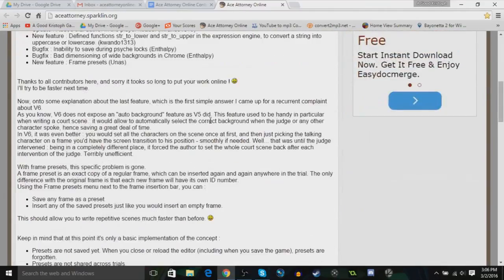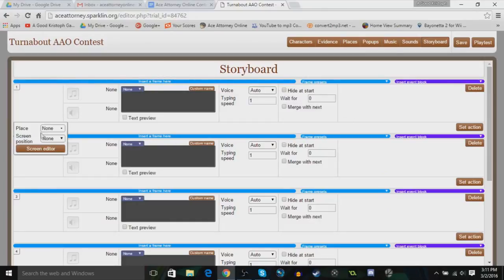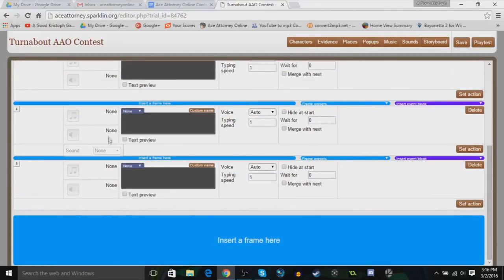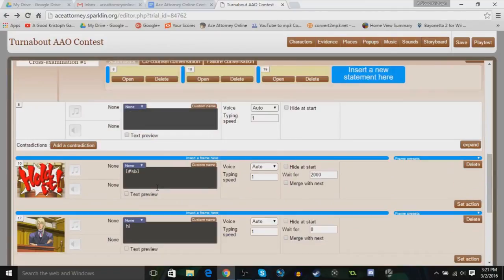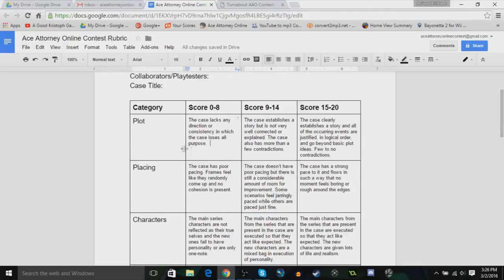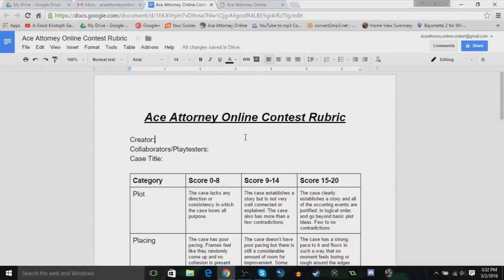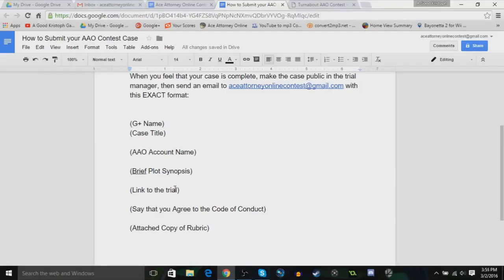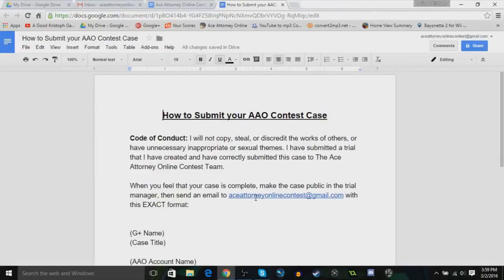Ace Attorney Online Contest 2016 Reveal + Tutorial Full Explanation